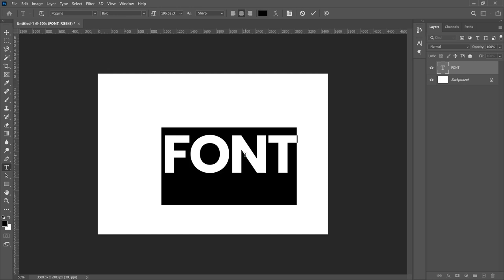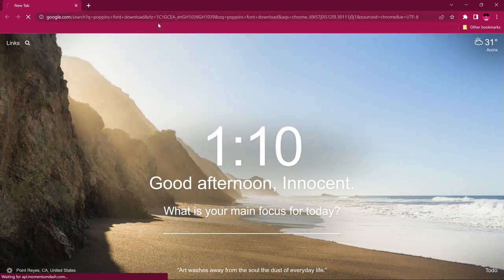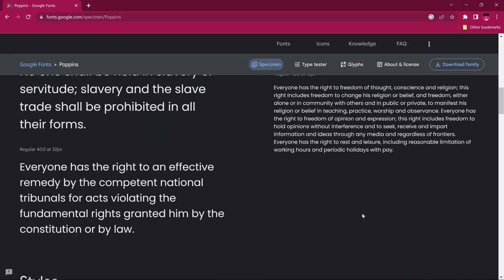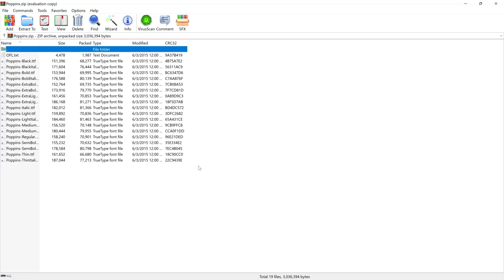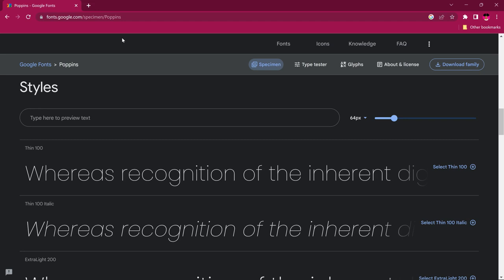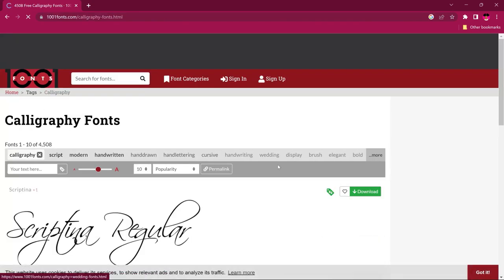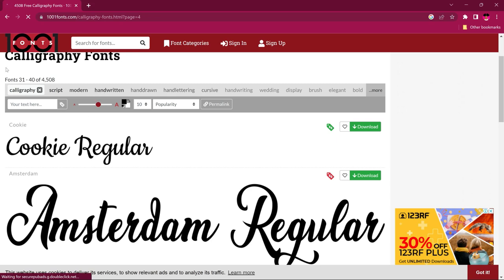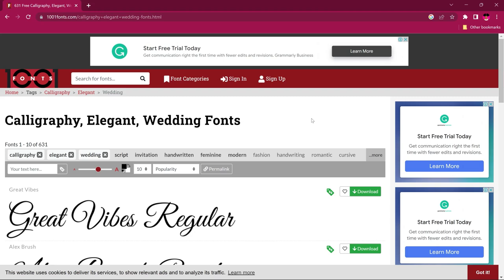How To Download and INSTALL FREE NEW Fonts in PHOTOSHOP | Step By Step Guide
In this video, we will look at how to Download and Install free fonts into our photoshop (any version of of photoshop). These fonts can be used for commercial purposes without having to deal with copyrights.

The following are some of the best sites you can download free fonts:

Much love